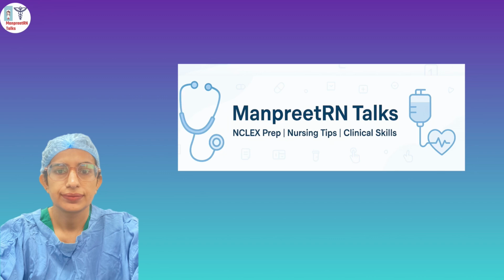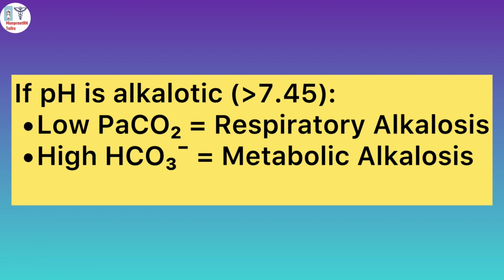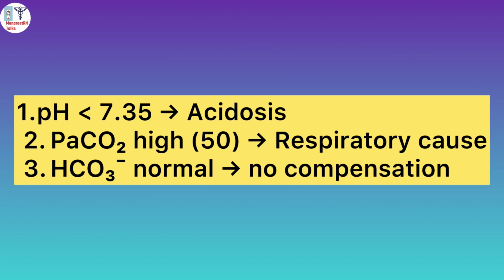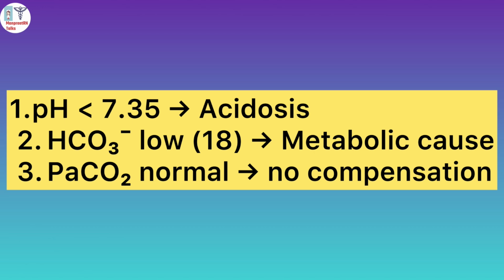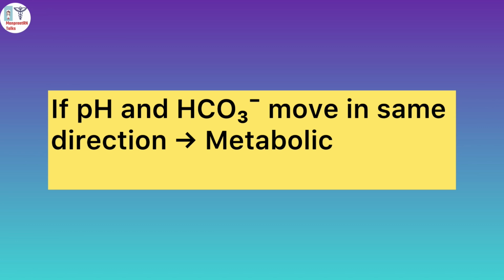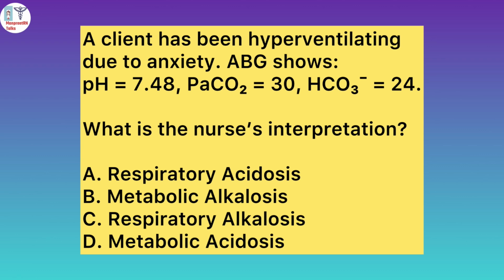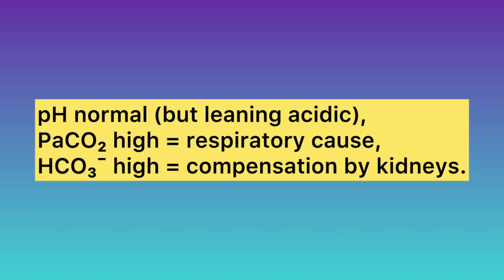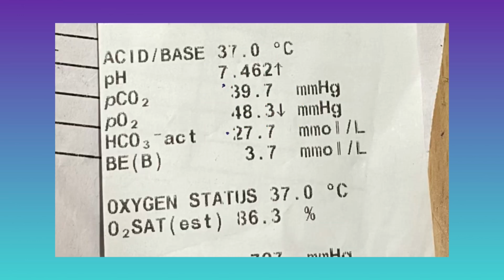ABG Interpretation with Practice Questions | NCLEX Review 2025#manpreetrntalks#nursing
🎥 Welcome to ManpreetRN Talks! In this video, we will break down ABG Interpretation step by step to help you master one of the most important NCLEX RN topics.

👉 You will learn:
✅ Normal ABG values (pH, PaCO₂, HCO₃⁻, PaO₂, O₂ Sat)
✅ How to identify Respiratory vs. Metabolic conditions
✅ Easy tricks to remember Acidosis vs. Alkalosis
✅ Difference between Compensated, Uncompensated & Partially Compensated ABGs

💡 By the end of this session, you’ll be confident in answering ABG questions in NCLEX, OSCE, and nursing exams.